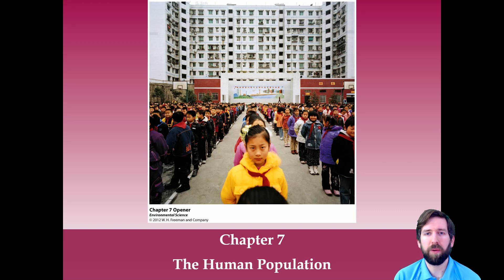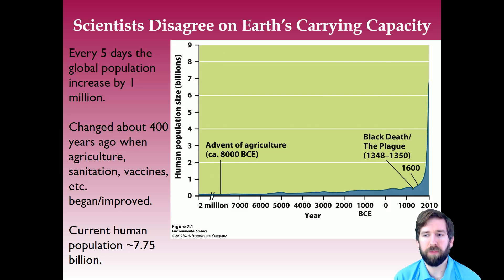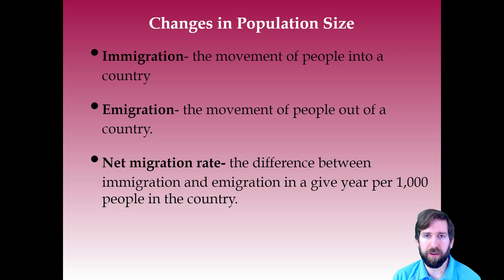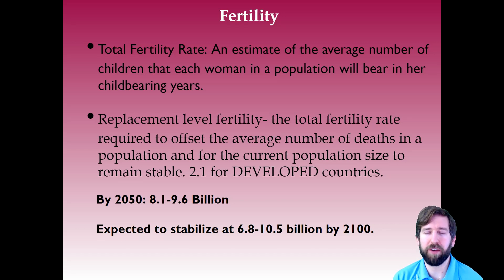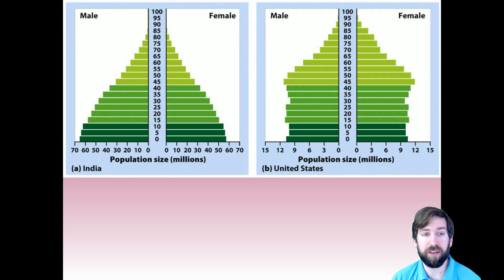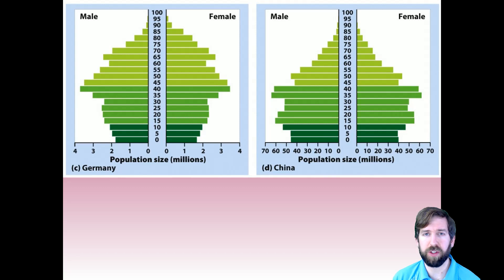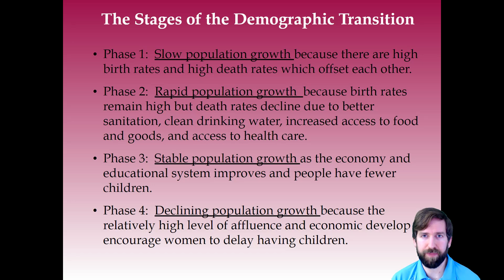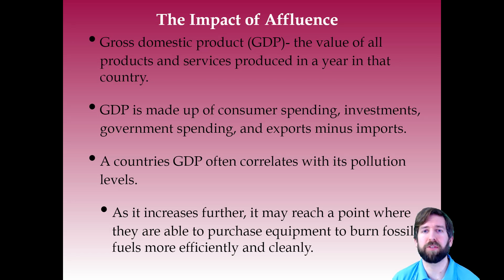Chapter 7 quick review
APES chapter 7 F&R overview